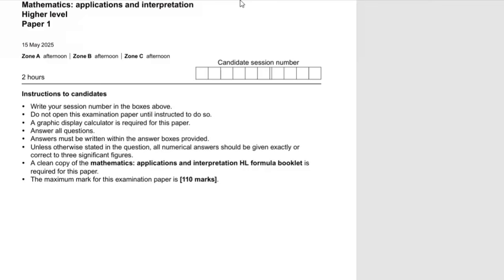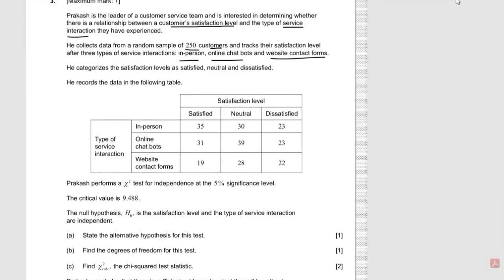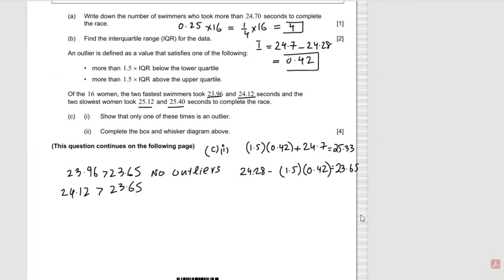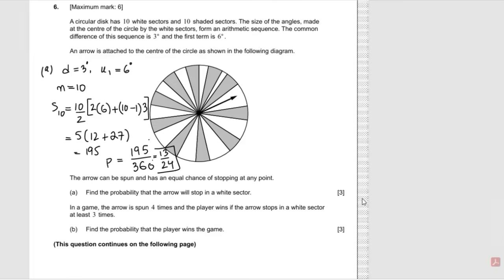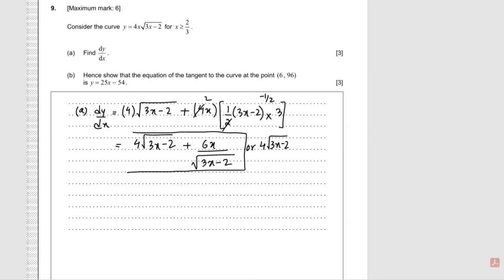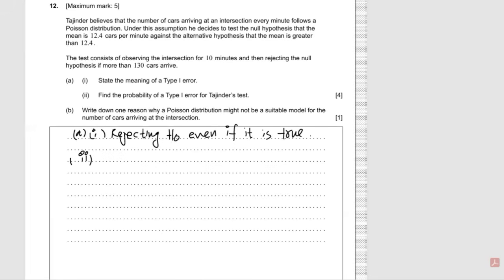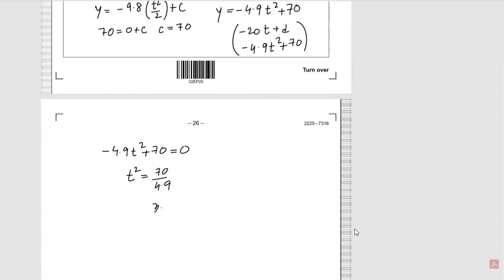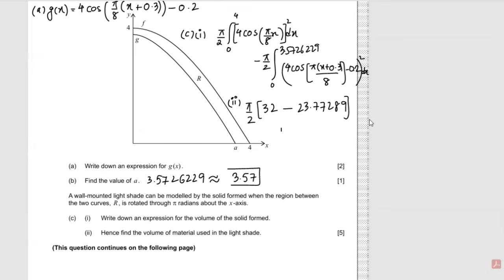IB Math AI HL May 2025 Paper 1 TZ3 Full Solutions Complete Walkthrough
IB Math AI HL May 2025 Paper 1 TZ3 FULL SOLUTION 🔥
In this video, I solve the complete May 2025 IB Mathematics Applications & Interpretation HL Paper 1 (Time Zone 3) step-by-step with clear explanations and exam techniques.

📌 Topics Covered:

Functions
Calculus
Probability & Statistics
Matrices
Financial Mathematics
Graphs & Modelling
Exam strategy and shortcuts

Whether you're preparing for your IB final exams or checking your answers after the exam, this walkthrough will help you understand the logic behind every solution.

⏱️ Perfect for:
✅ IB Math AI HL students
✅ Revision before exams
✅ Learning calculator techniques
✅ Understanding Paper 1 style questions

IB Math AI & AA
SAT Math
IGCSE & A Level Mathematics
Full paper walkthroughs